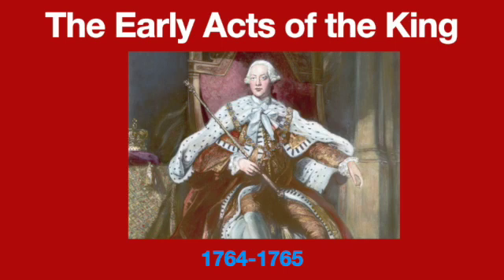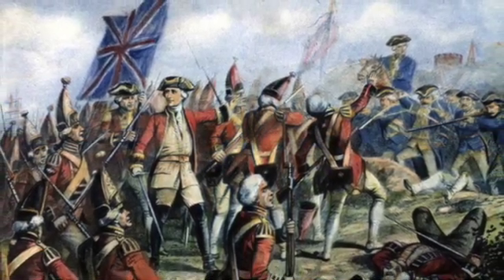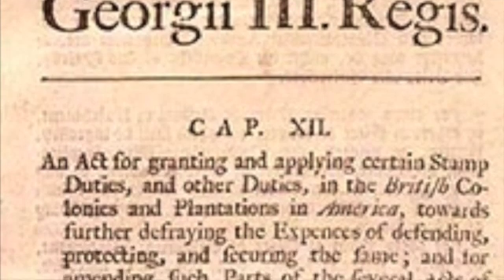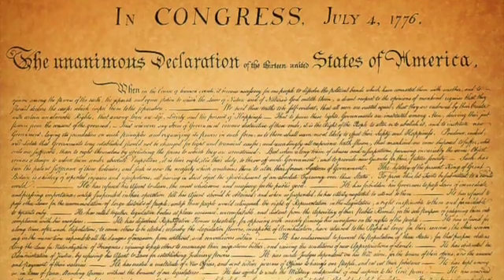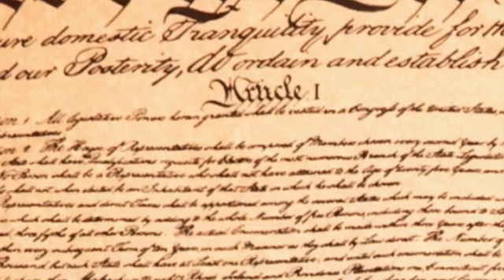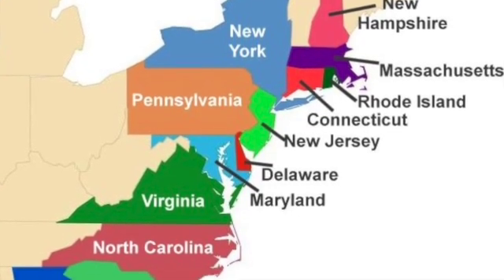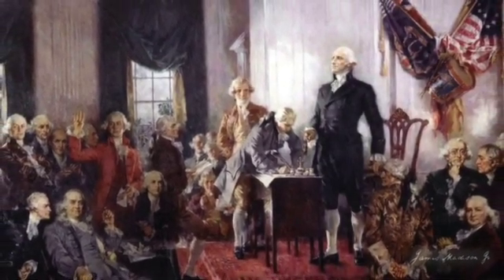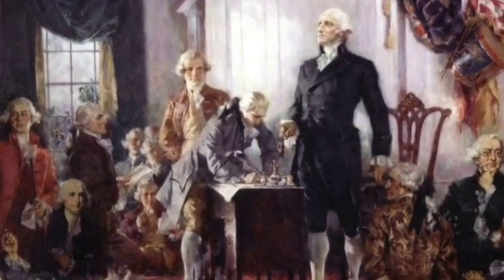Revolutionary References: Early Acts of the King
This episode is about the Sugar Act of 1764, the Stamp Act of 1765, and the Quartering Act of 1765. As usual, these topics have found their way into our Founding Documents. This video tells you why and where.